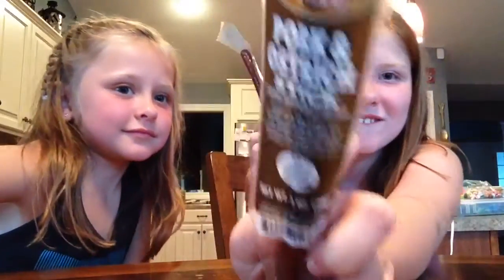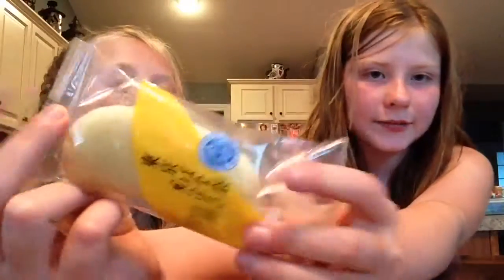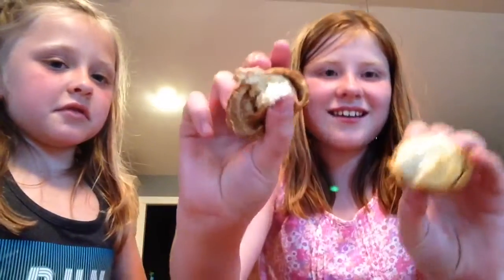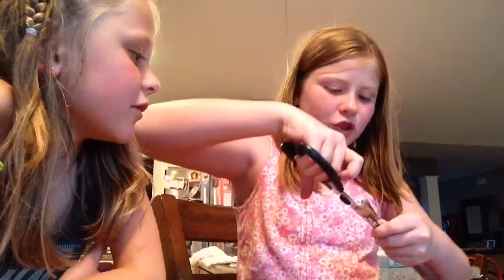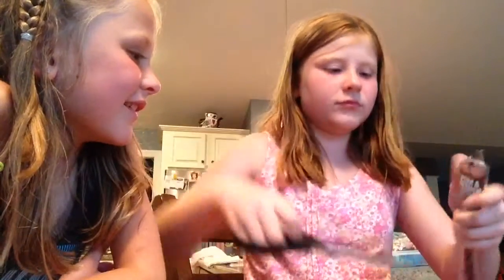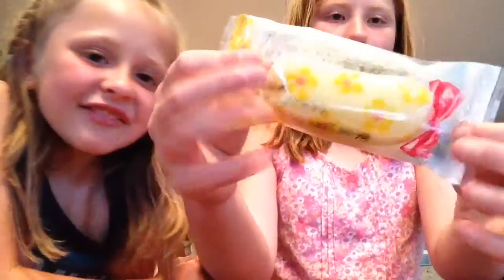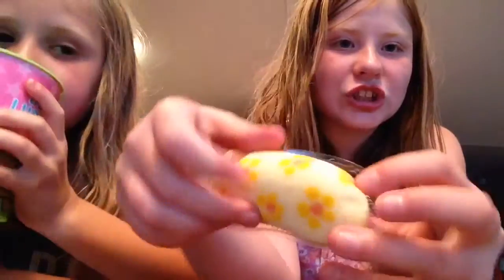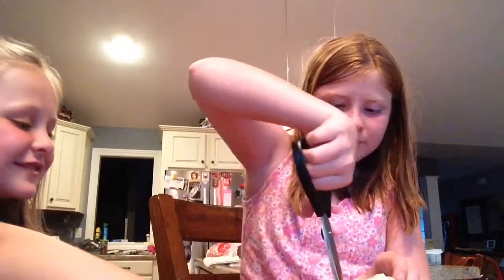Yummy! Japanese treats!